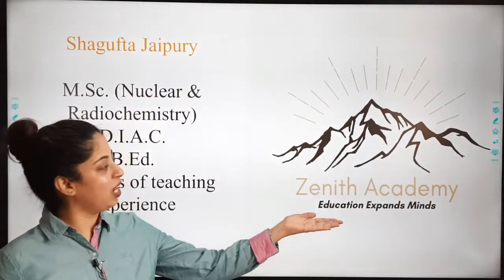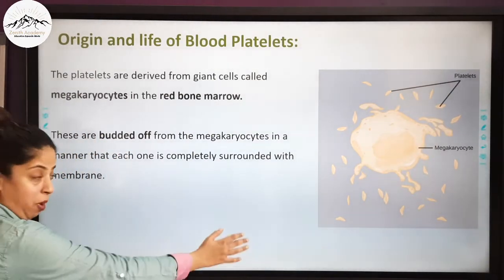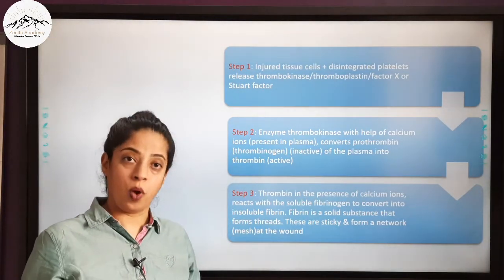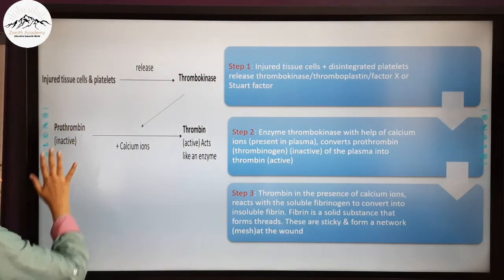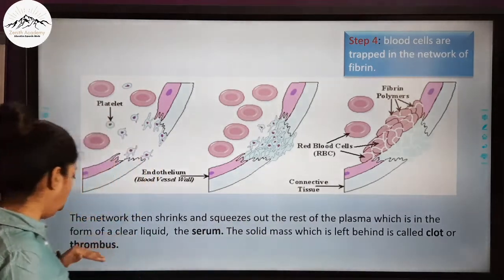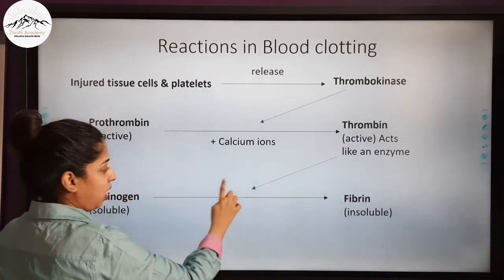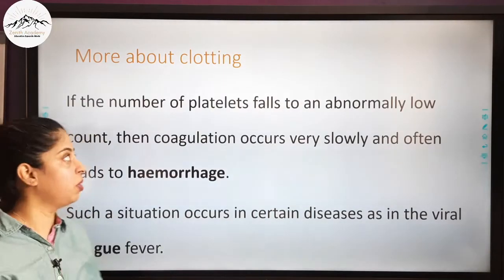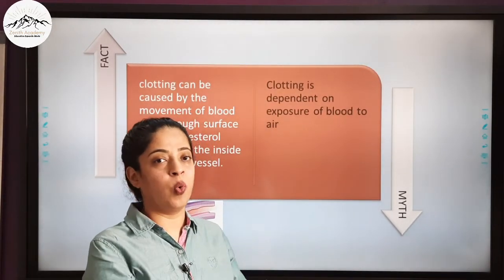The Circulatory system Part-4 || Blood Platelets & Blood Clotting/Coagulation| ICSE class 10 Biology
part 4 in the Circulatory System in Biology Subject for ICSE board, Class 10.

detailed analysis , of chapter , important tips, concept clarity